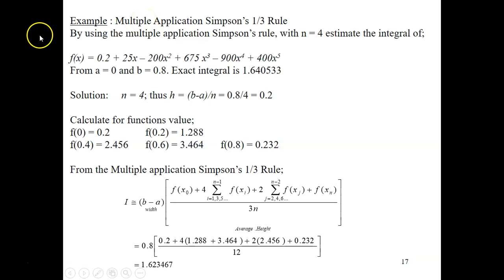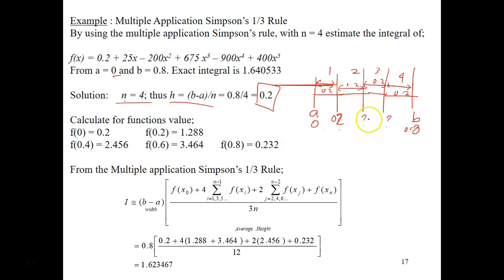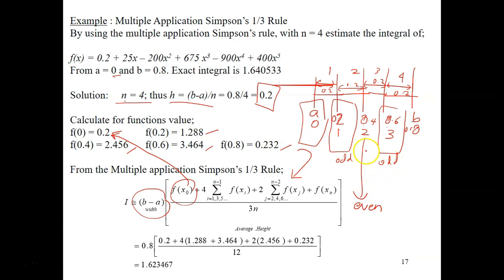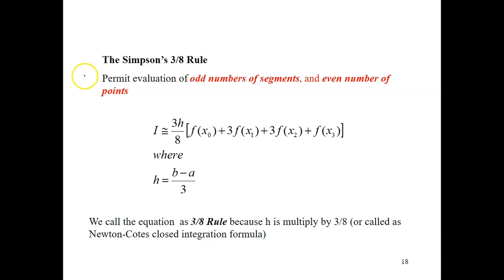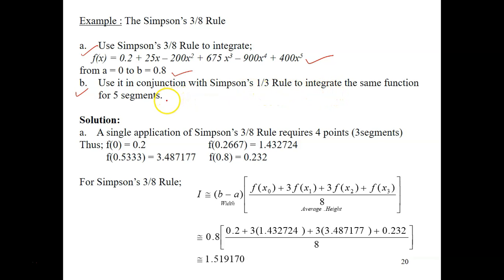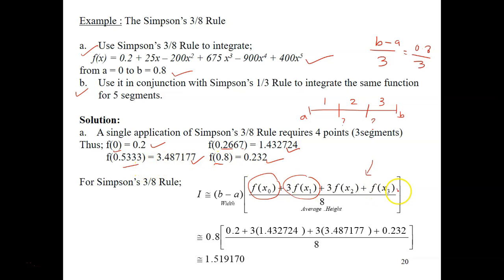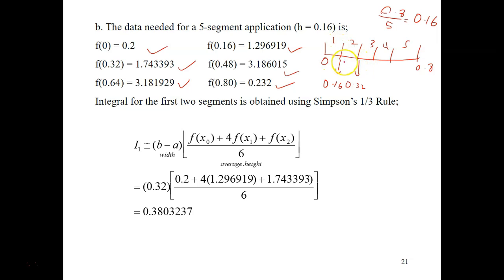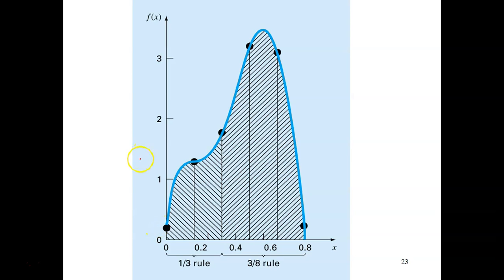Numerical Integration - Part 3